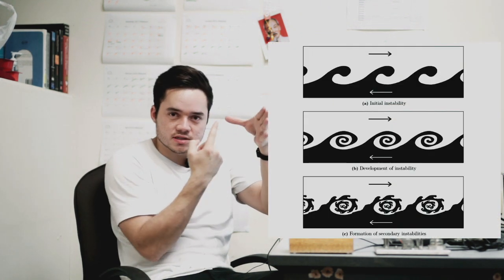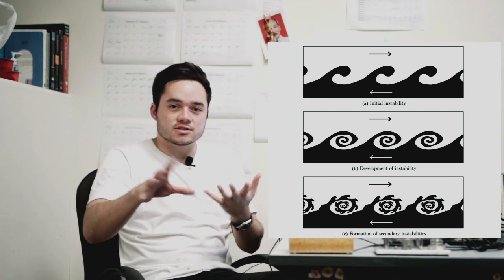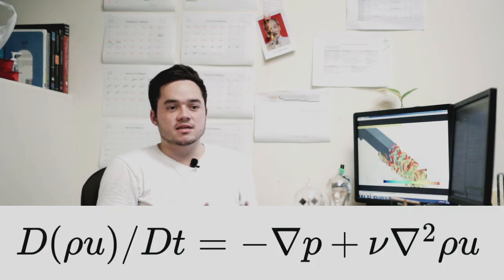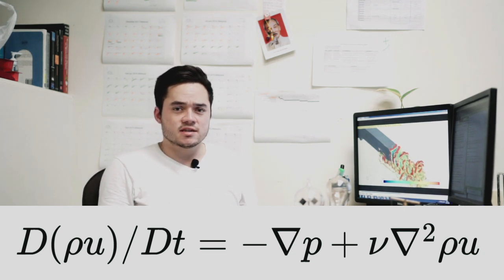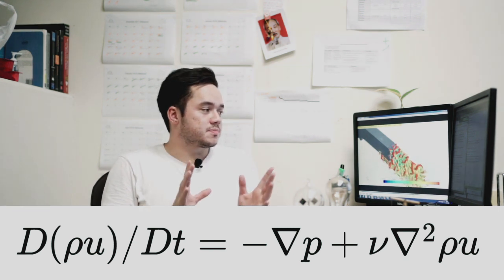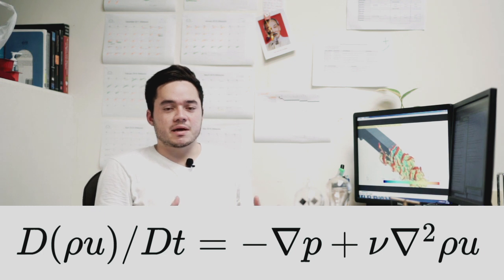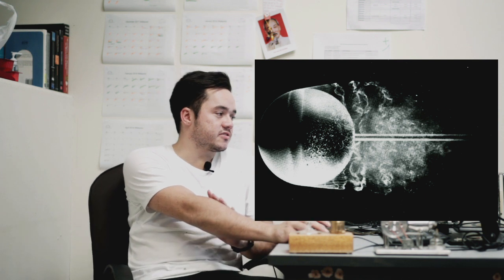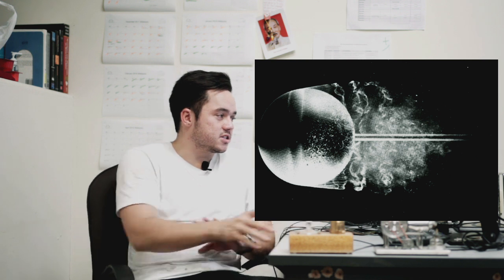Turbulence and its modelling (in plain english!) (CFD Tutorial)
A explanation about why turbulence is important and the approach taken to model it. This tutorial is intended to give you a basic intuition about turbulence modelling that you can take with you as you begin to learn more about this topic. You can find more detailed explanations in my thesis here:

MacChesney, Z. S. (2021). Heavy Vehicle Aerodynamics: Massively-Separated Turbulent Flow & a Bio-Inspired Device (Doctoral dissertation, Curtin University).